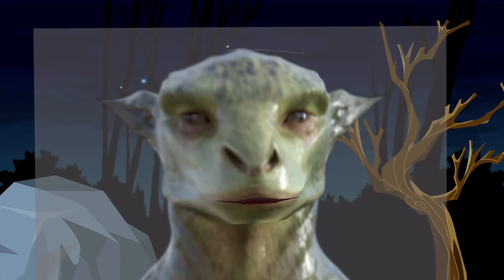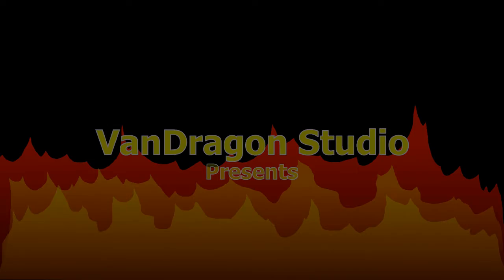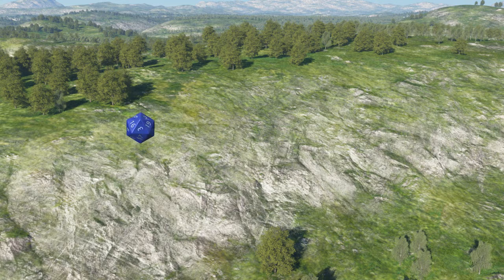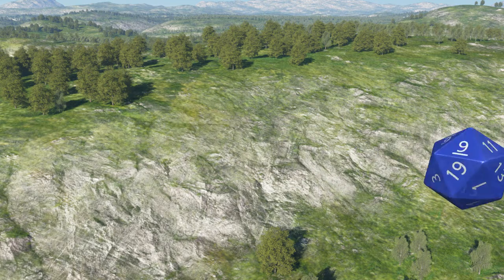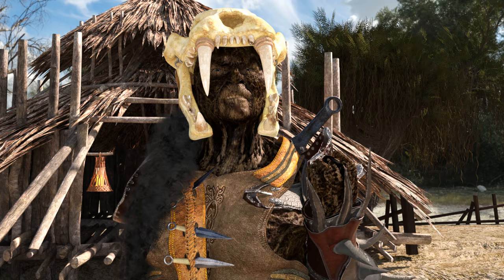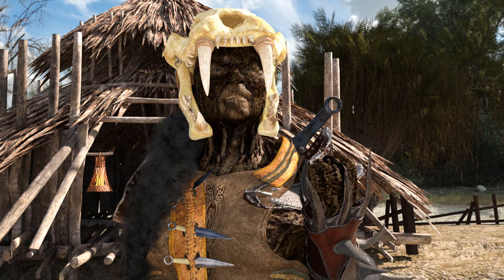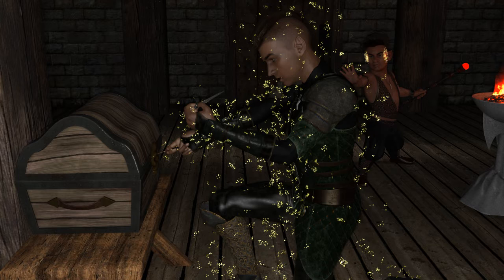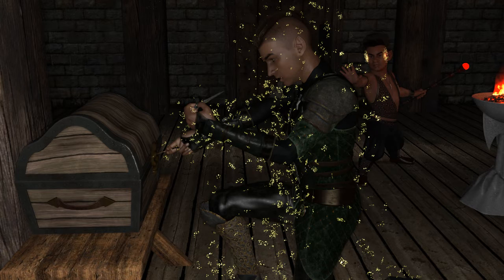VanDragon Studio ep1 1dnd starter spells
Dungeons and Dragons advice and more.